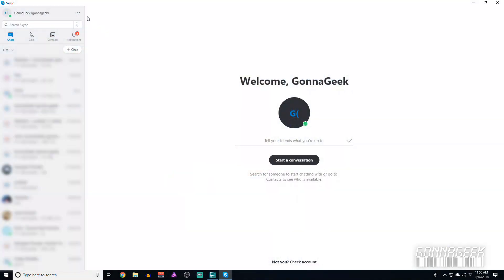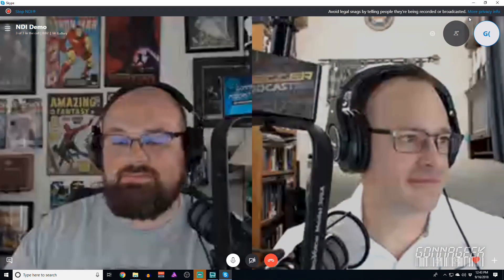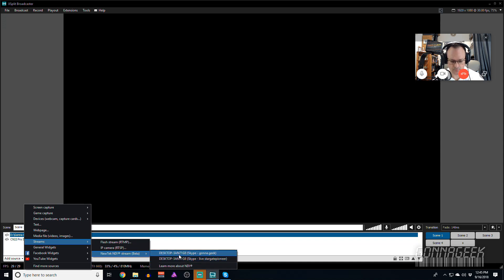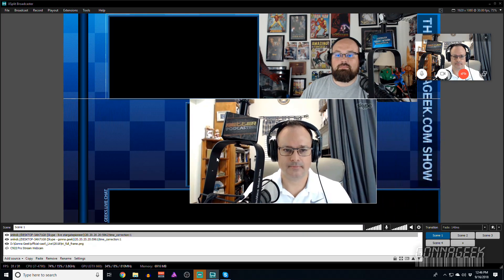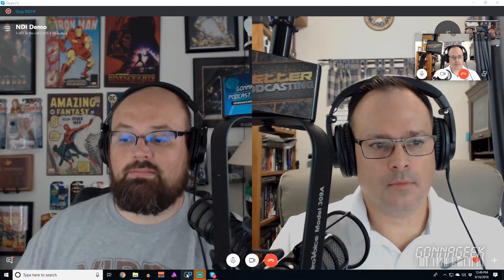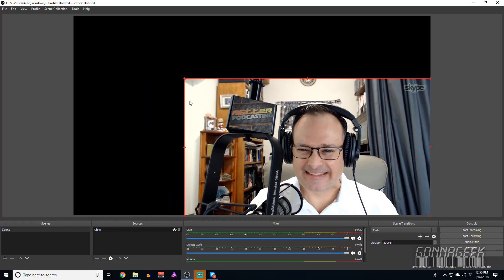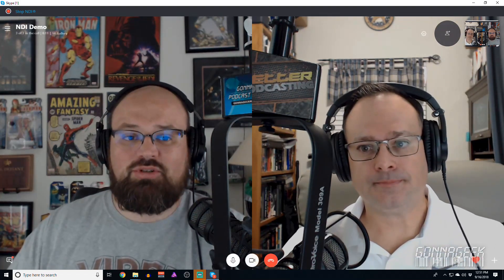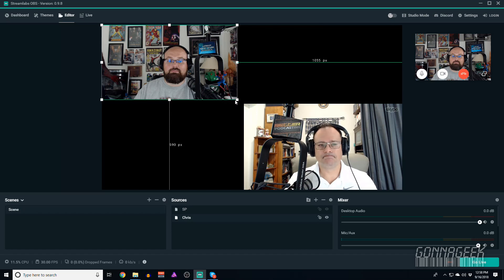How to use Skype NDI with Xsplit Broadcaster, OBS Studio & Streamlabs OBS (Plus NDI Virtual Input)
In this video we walk through how to use the new Skype NDI integration with Xsplit Broadcaster, OBS Studio (Open Broadcaster Software Studio) and Streamlabs OBS.

This video also shows how to use Skype NDI on your local network, as well as how to use NDI Virtual Input to send a return feed back from Xsplit Broadcaster and OBS Studio, which could be helpful if needed over your network (Edit for clarification: As briefly mentioned this is not needed locally - Xsplit has a virtual camera built in and there is a virtual plugin for OBS Studio. The purpose of this demonstration is for those situations where the virtual camera may not suffice, such as over the network).

Timecodes:

1:46 - How to Enable NDI Setting in Skype
2:13 - If you aren't seeing the NDI option within Skype settings
3:01 - Group Skype Video Call
3:45 - How to know if Skype NDI is working during a call
4:05 - Using Skype NDI Feeds in Xsplit Broadcaster
5:18 - Masking Skype NDI Streams
6:26 - Using Skype NDI Feeds in OBS Studio (Prep/plugins needed)
7:18 - Using Skype NDI Feeds in OBS Studio (Adding sources in to OBS Studio)
9:20 - What is Stream Labs OBS?
9:44 - Using Skype NDI Feeds in Streamlabs OBS (Prep needed)
10:05 - Using Skype NDI Feeds in Streamlabs OBS (Adding sources in to Streamlabs OBS)
11:09 - Using Skype NDI over local area network
12:40 - Using NDI Virtual Input in Skype (Prep)
14:43 - Using NDI Virtual Input in Skype with Xsplit Broadcaster
14:43 - Using NDI Virtual Input in Skype with Xsplit Broadcaster
15:45 - Using NDI Virtual Input in Skype with OBS Studio
16:45 - Final Thoughts